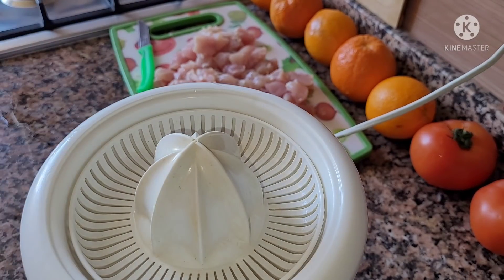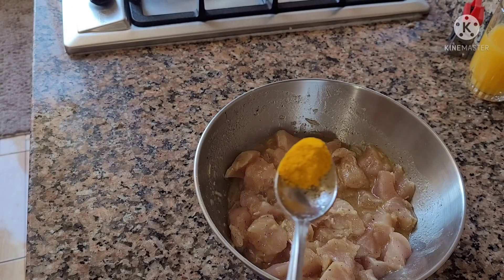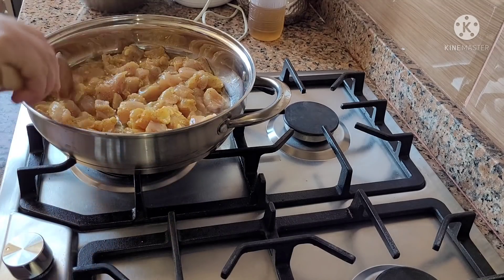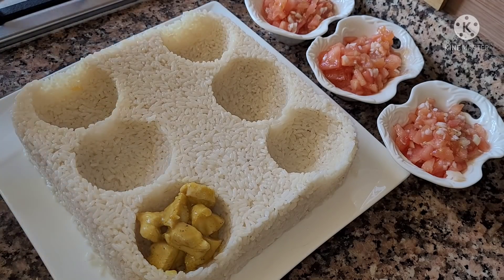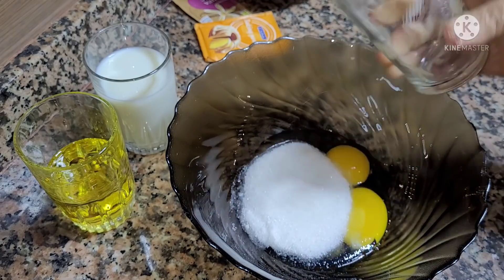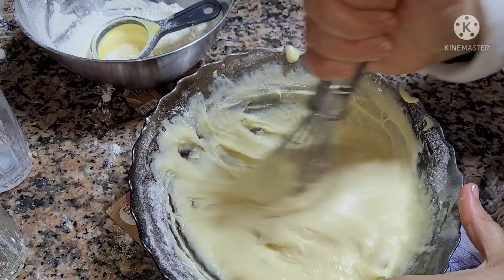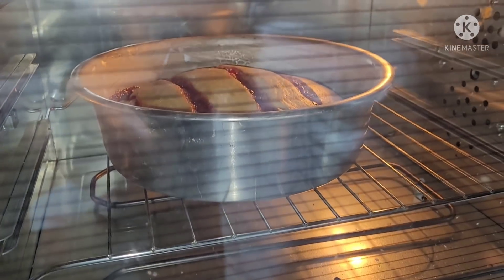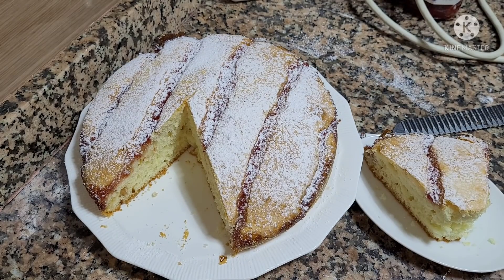جربيها وردي عليا/طبق راقي ومداق لهبال/كيك بحشوة المربى/جربت معاكم الكيك في فران الضو /نهار معايا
مقادير الكيكة :
2 بيضات
كاس الا ربع سكر سنيدة
كيس فانيلا
2 خمارات
كأس الا ربع زيت
كاس مملوء حليب
350 غ دقيق ابيض